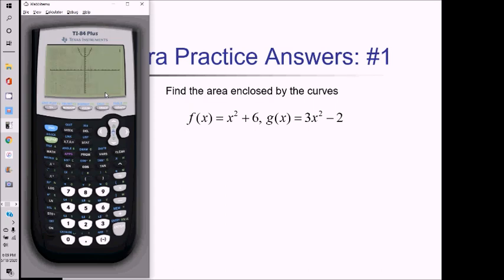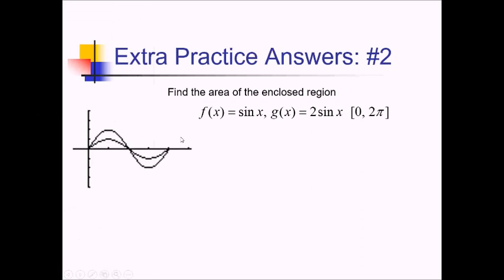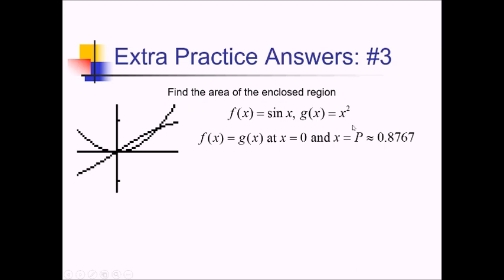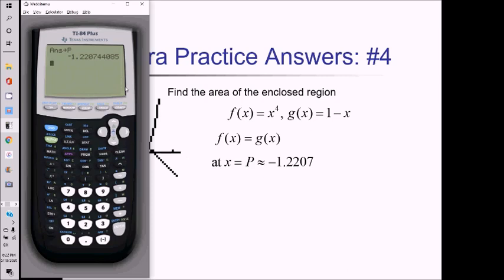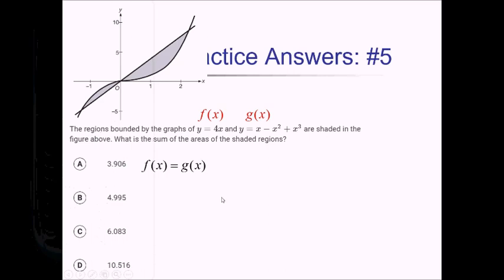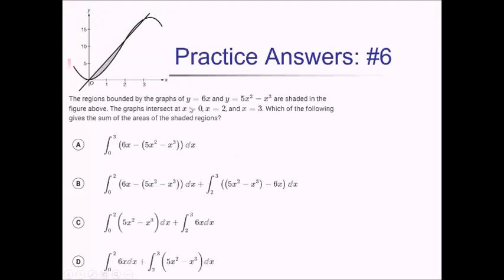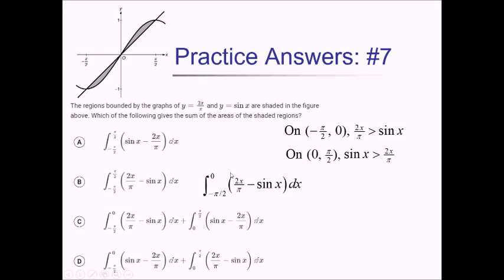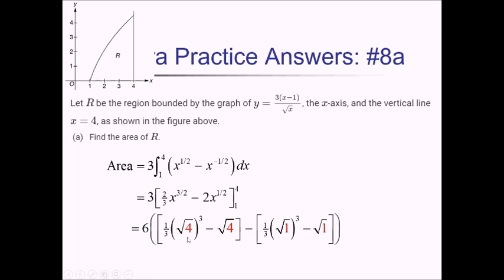Area Between Curves: Problem Set #5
Worked problems showing how to find positive area between curves.

Go here for a PDF and handout to go along with this video